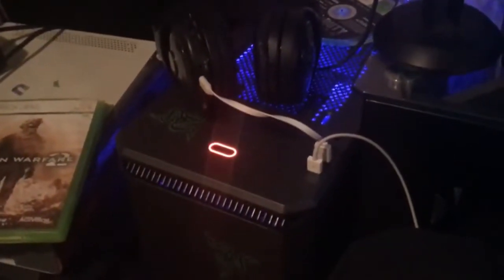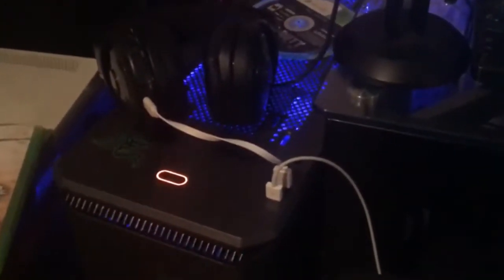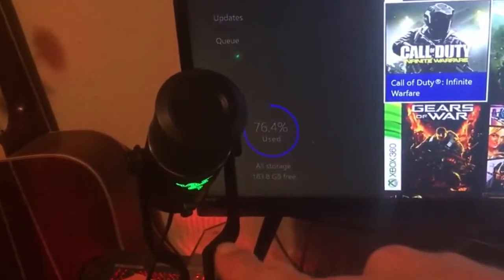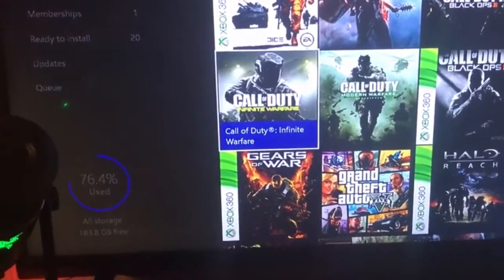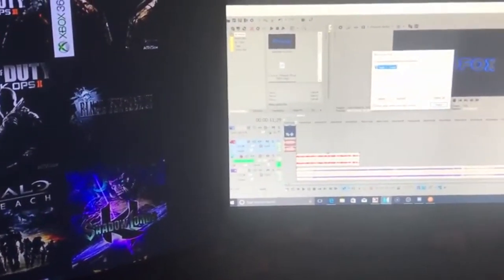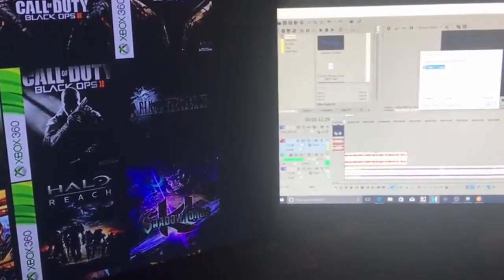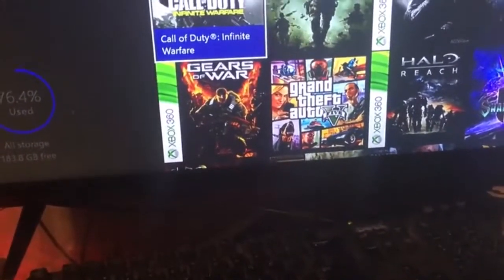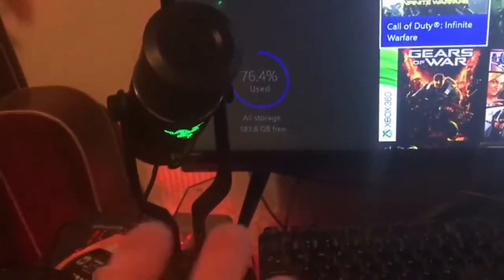My Setup VIdeo For what I got- Ironside computer shoutout to KINGZ for thumbnail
Welcome to my channel thank you for coming in todays video I am going to be going through a little bit of my setup the camera quality isn't that good right now been working on it so I hope you guys do enjoy my video don't forget to drop a like and subscribe if you guys are new to my channel and I hope to bring a new video like this very soon specs are down below. don't forget to subscribe to my boy Bigrucci

Specs are
1Iron side fiend gray case
#2 Processor intel core I5 7600K 3.8 GHZ
#3 Motherboard H110chipset motherboard for 2 sticks memory
4Harddrive 500 GB
5Memroy 8 GBs Ram (2x4GB) DDR4 2800MHZ
6Graphics Card-GeforceGTX1060 3GB
#7 EVGA500 watt 80 Plus
8Monitor Acer19.5 900P HD Monitor
#9 what I record and stream with Elgato HD60 pro
Consoles XBOX ONE AND XBOX 360

so if in streams please be nice to each other

Thank you for coming to my channel I appreciate it so much drop a like and sub if you guys enjoyed and be sure to stay tuned for more videos I upload daily videos
I am learning how to do make montages and learning to edit videos on my own thank you guys so much again